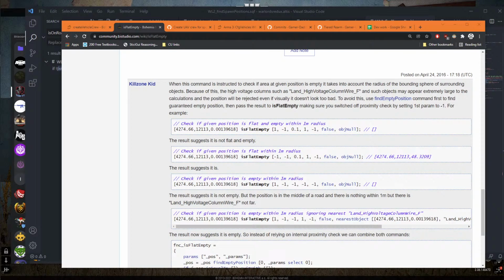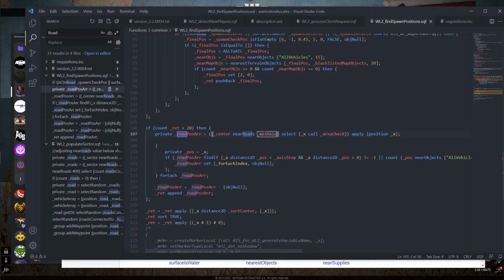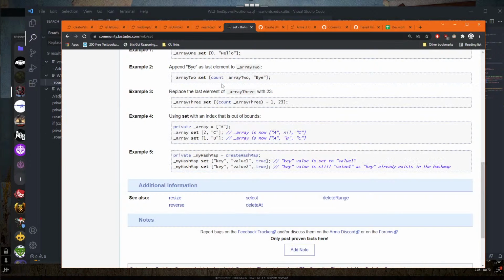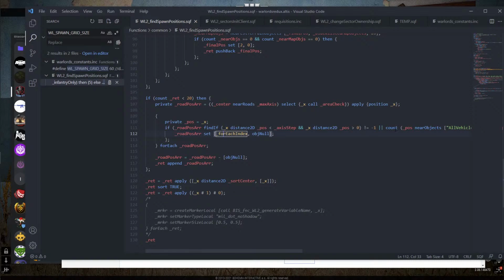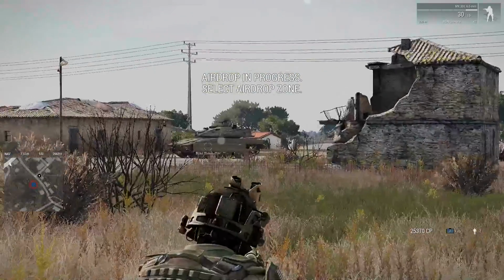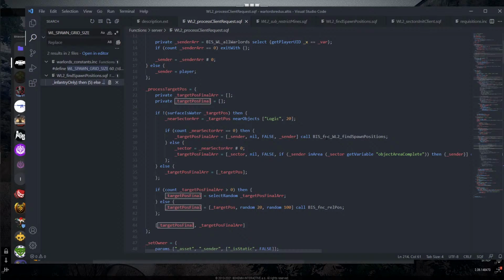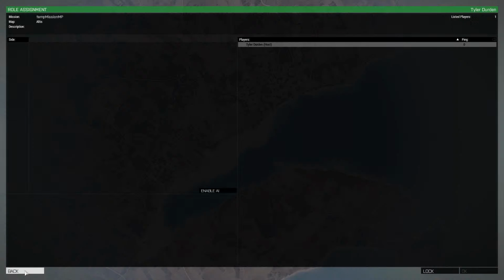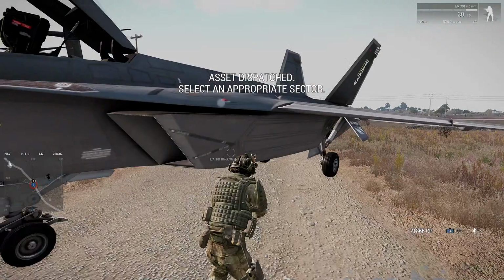Warlords Redux 2.0 Edit live stream. Enfusion waiting room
Arma 3 Warlords Redux editing live stream

Link to github for warlords redux 2.0

Enfusion engine waiting room